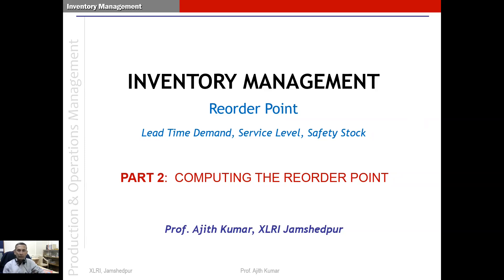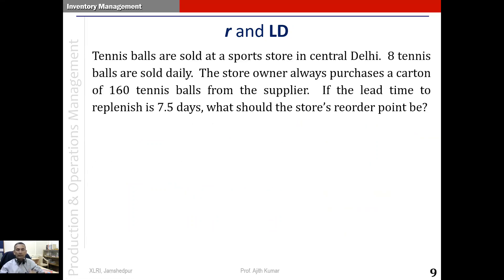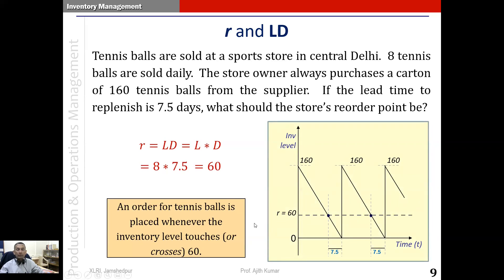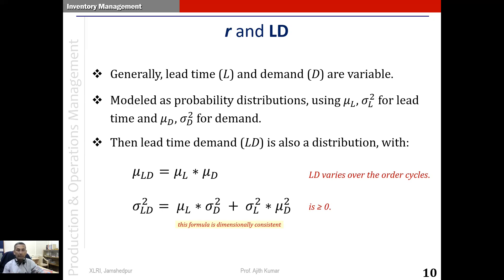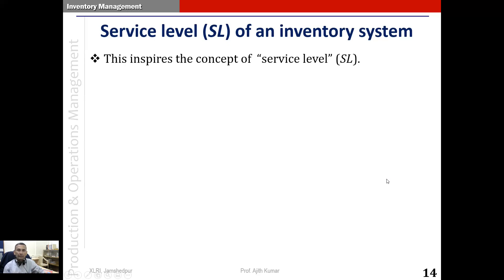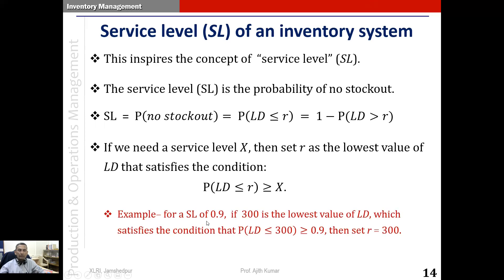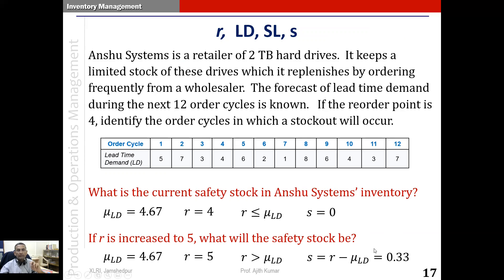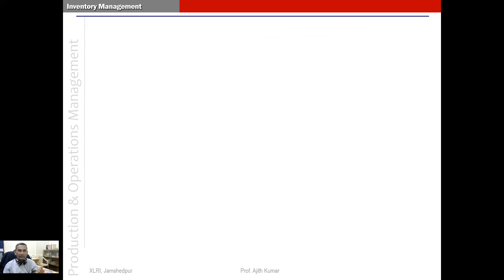INVENTORY REORDER POINT 2: COMPUTING r, LD, SL and s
In this video, we learn how to compute the reorder point (r), the leadtime demand (LD), the service level (SL) and the safety stock (s)